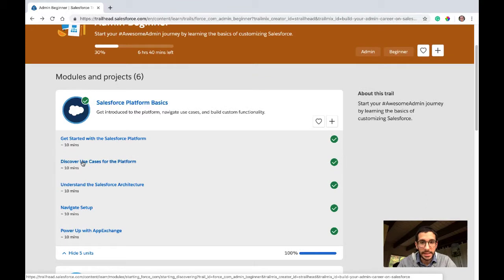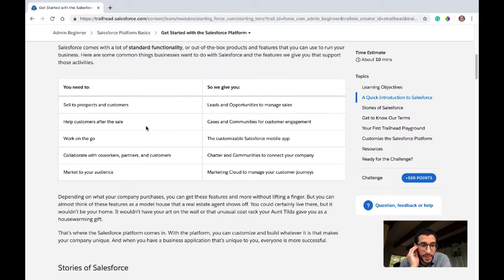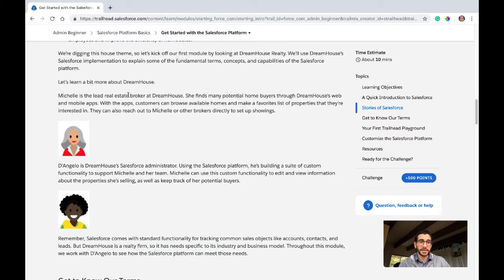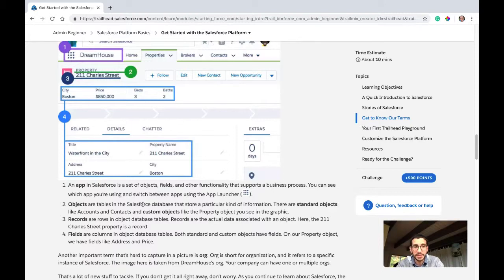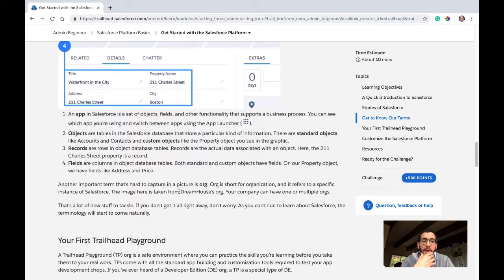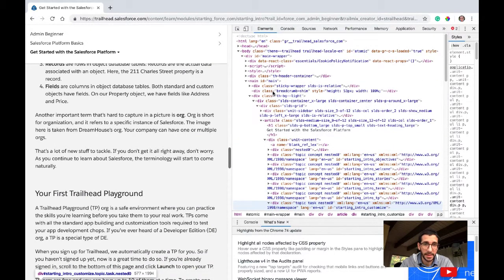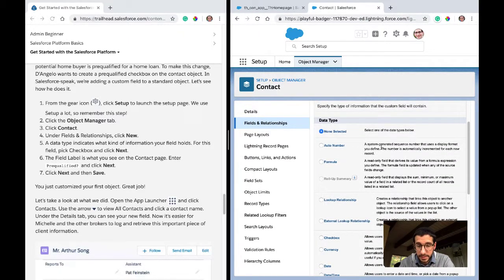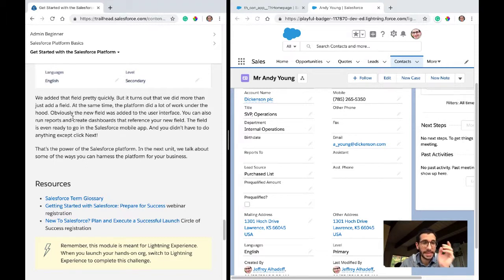Get Started with the Salesforce Platform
In which I try and make sense of objects, records, and fields. It's pretty cool.